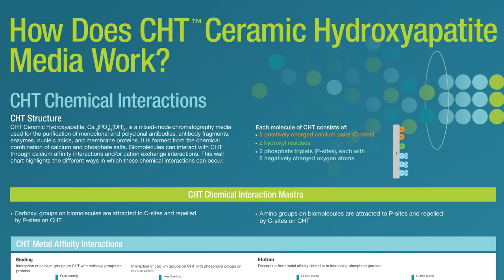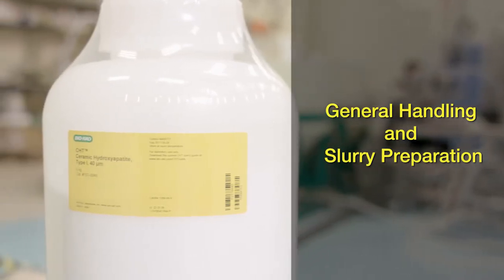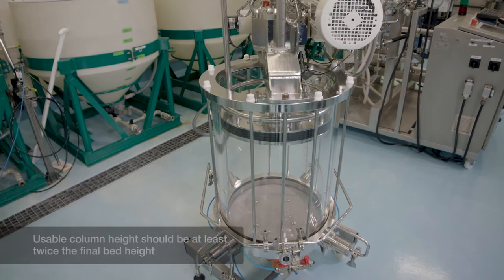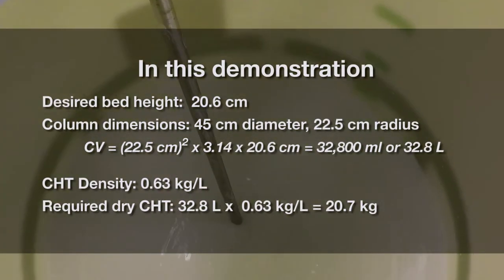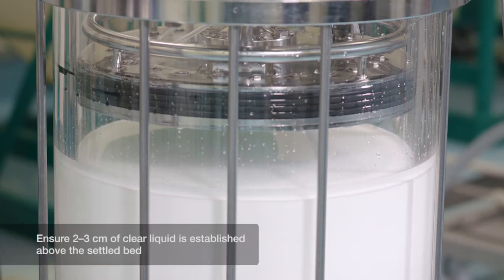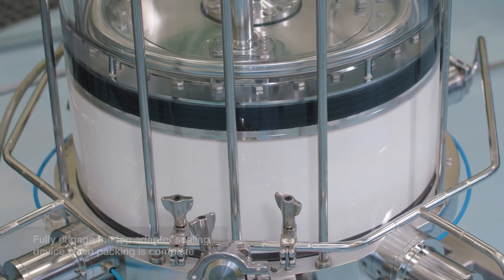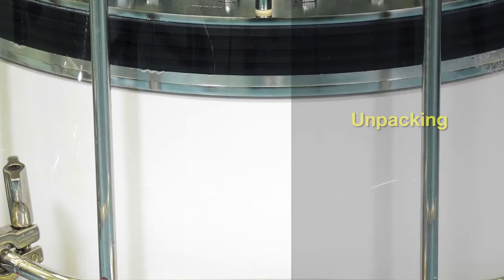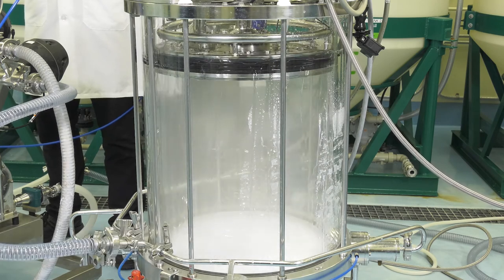CHT™ Ceramic Hydoxyapatite: Slurry Transfer and Packing in a Closed Process-Scale Column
This video demonstrates guidelines for packing CHT in a closed process-scale columns by slurry valve transfer. Larger process-scale columns are typically closed systems where the media slurry must be introduced through slurry valves. The slurry is injected through these valves into the column. These guidelines for handling and packing are recommended for all CHT users to ensure reproducible and high-quality results. for specific details on recommended buffers and slurry calculations.

This innovative mixed-mode media offers unique separation properties and unparalleled selectivity and resolution for a variety of molecules. These media can be used at any stage in a process from initial capture to final polishing. Two types of CHT are available in three particle sizes (20, 40, and 80 µm):

• Type I has a higher protein binding capacity and better capacity for acidic proteins
• Type II has a lower protein binding capacity but offers better resolution of nucleic acids and certain proteins; it also has a very low affinity for albumin and is particularly well-suited for the purification of many species and classes of immunoglobulins

Bio-Rad's Process Chromatography group offers a full range of chromatography solutions for biomolecule purifications. to see our full range of process chromatography media.